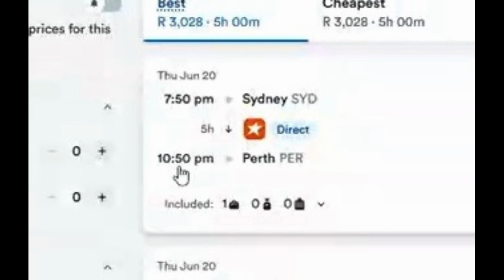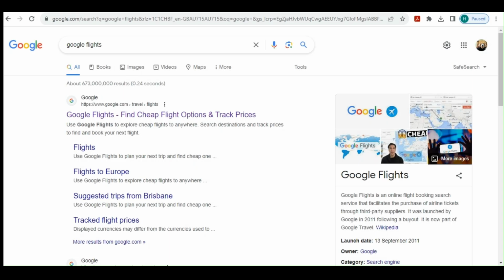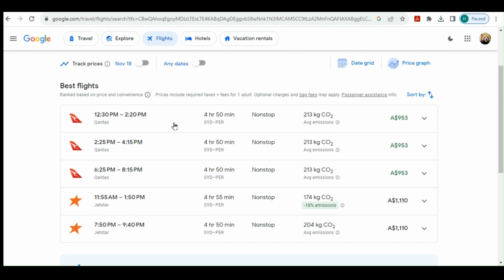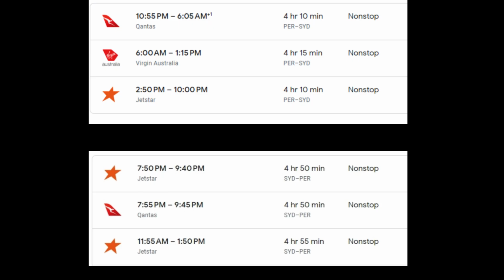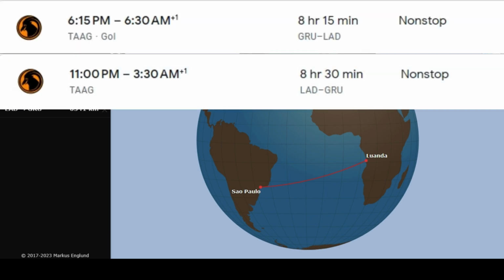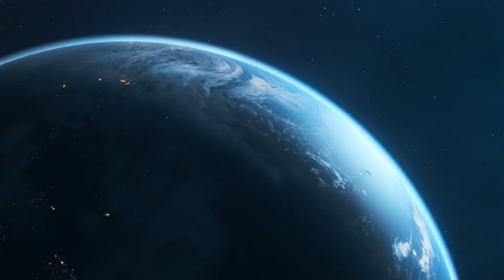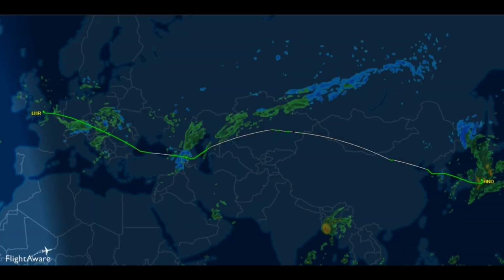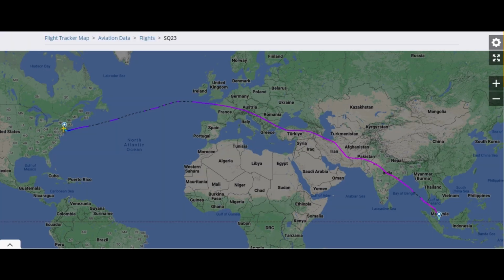Flatzoid’s Flightpath Fumble. (And how to do it properly)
Flatzoid shows us how not to find flights.